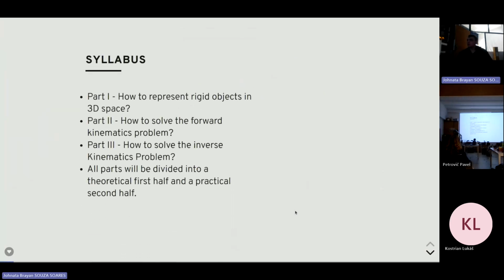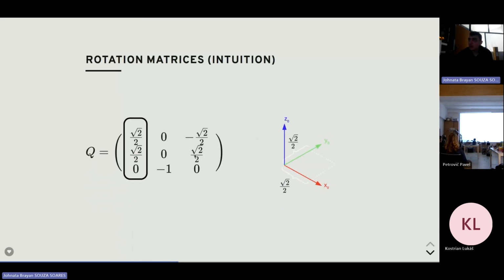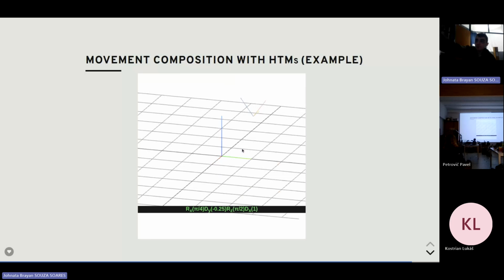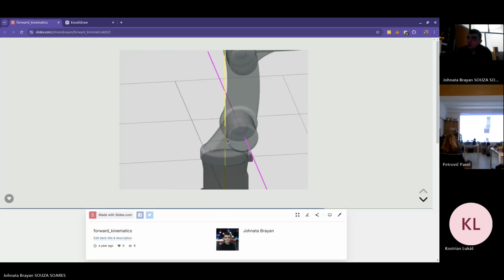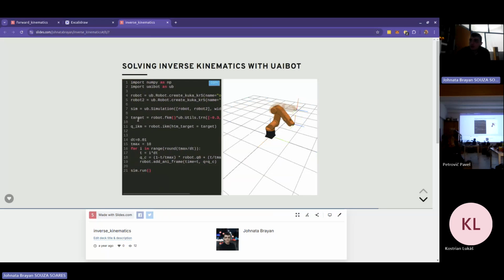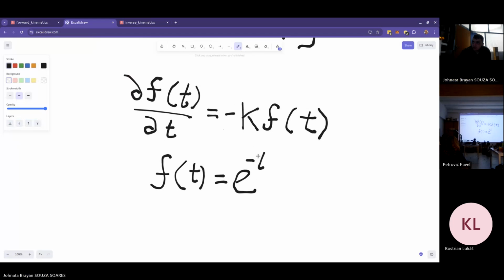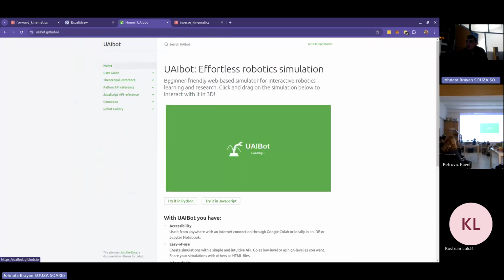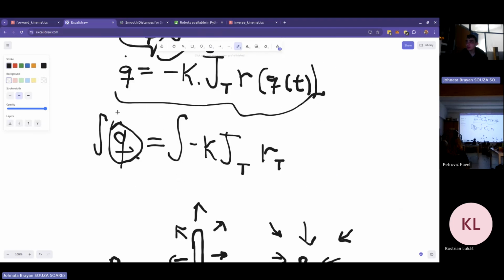Introduction to Robot Manipulators with Python